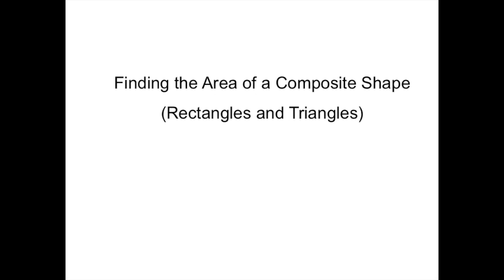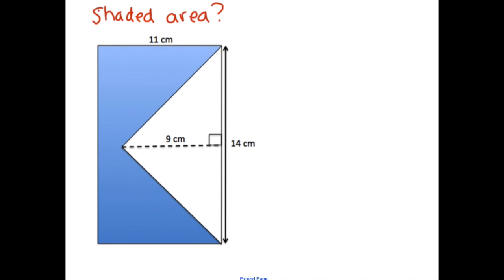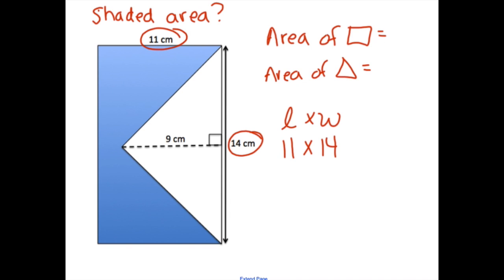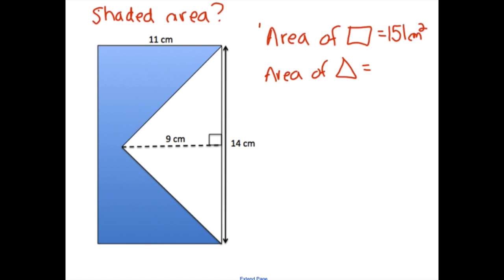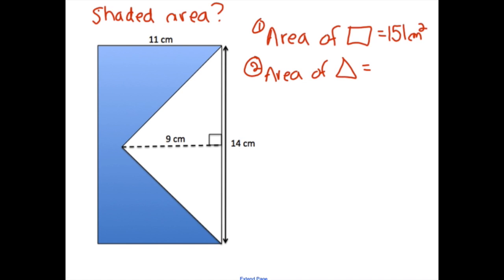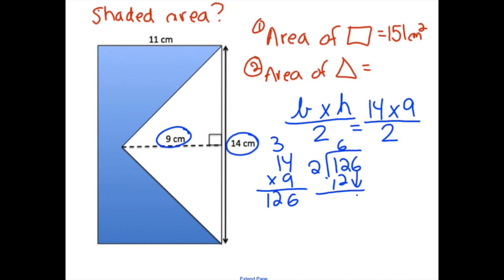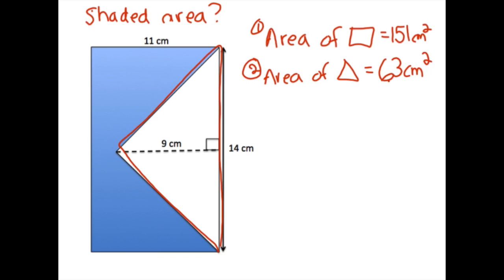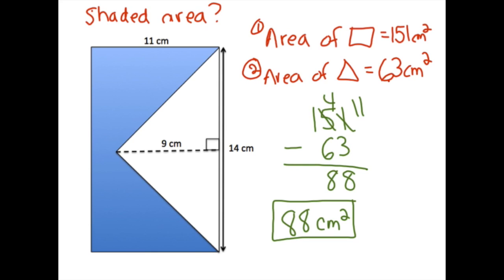Composite Triangles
This video is about Composite Triangles